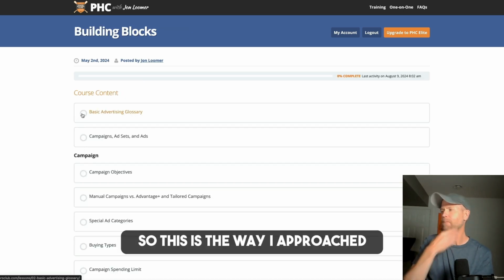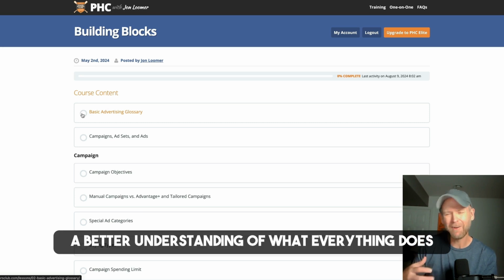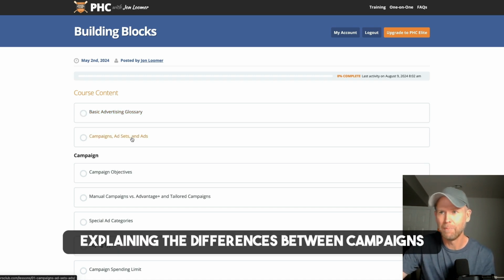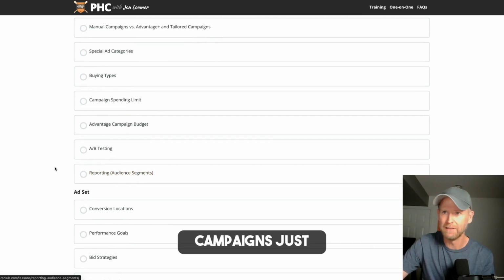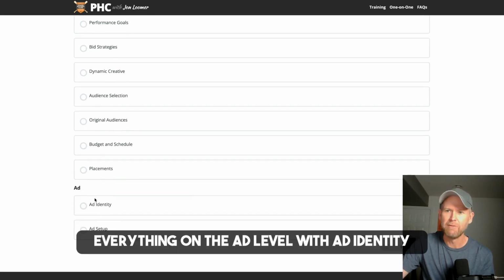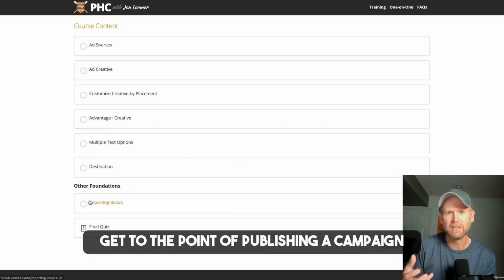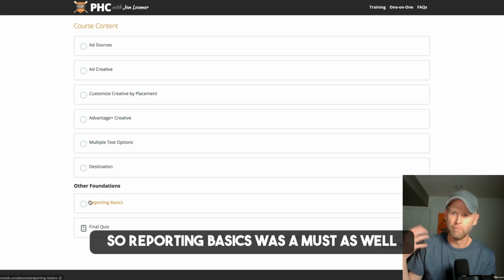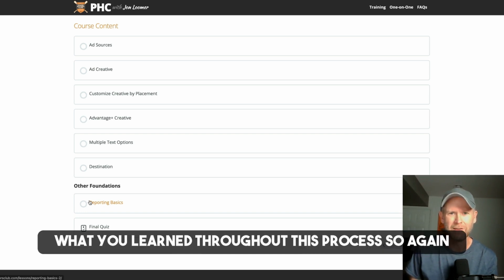Building Blocks Training Course for Meta Advertisers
I've launched a new course to help advertisers increase their confidence and sharpen their skills in Ads Manager.

Building Blocks will provide a foundation to help you understand how everything works throughout the campaign creation process -- as well as understanding you're results after you've hit "publish."

There are 27 lessons in all, plus a glossary of terms that are used throughout the course. Each lesson includes:

- A video
- Written lesson

At the end of the course, there is a 30-question quiz to test what you know.

You have the option of purchasing this course by itself or signing up for my membership. If you purchase the course as a stand-alone, you'll have access for as long as the content remains relevant. If you sign up for my membership, you'll have access to the training for as long as you are a member.

I've been creating content on advanced Meta advertising tips and strategies and helping both individual advertisers and agencies for more than a decade. If you have any questions, let me know.